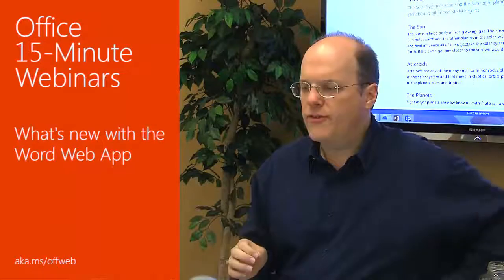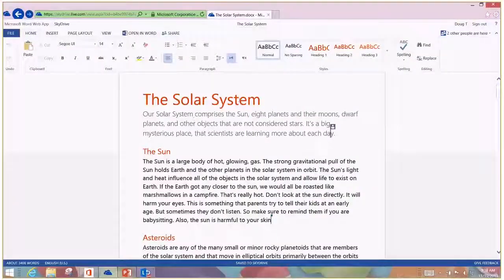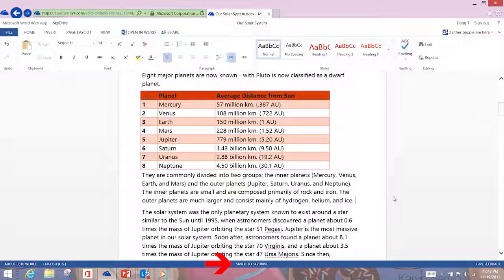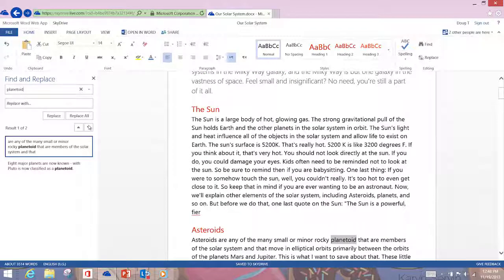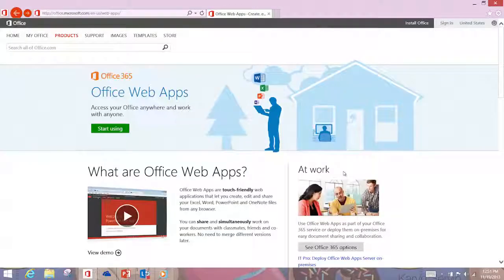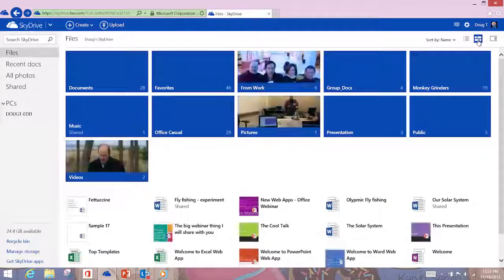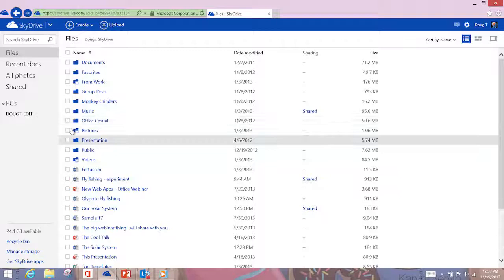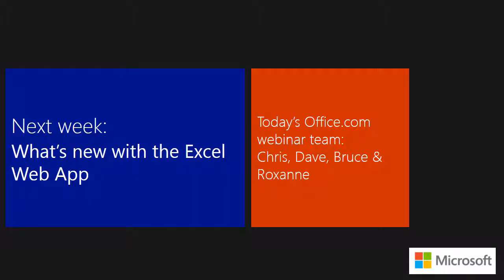Office 15 Minute Webinar The latest features in the Word Web App Fall, 2013